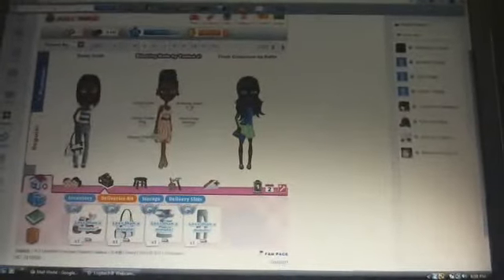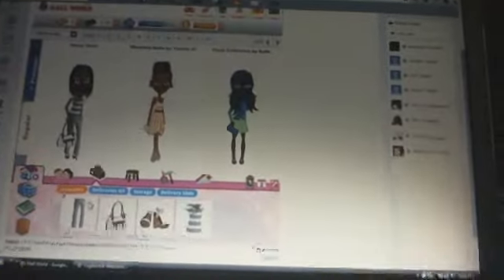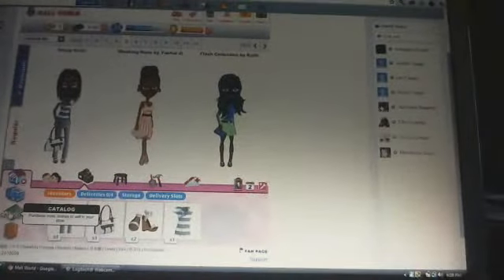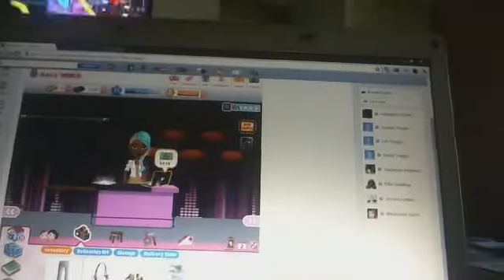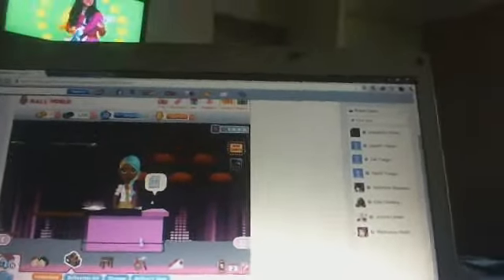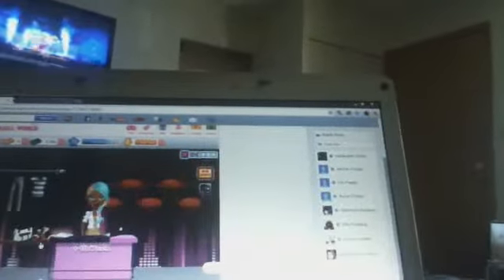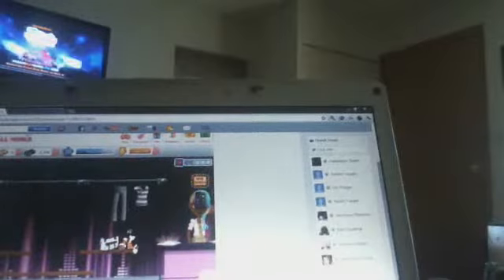Webcam video from Jul 20, 2012 6:57:37 PM